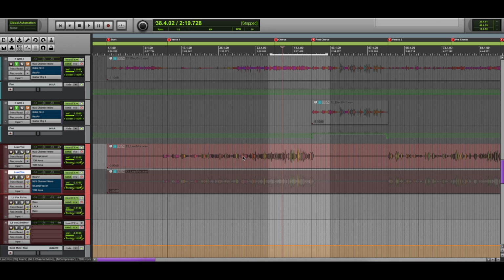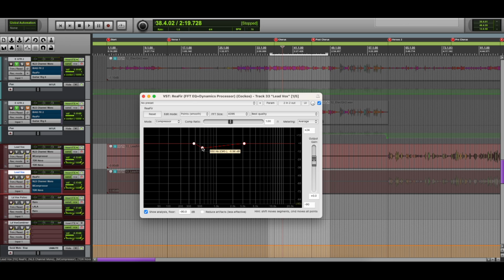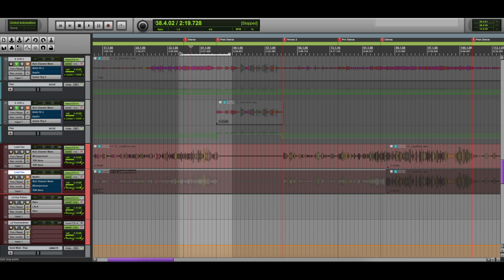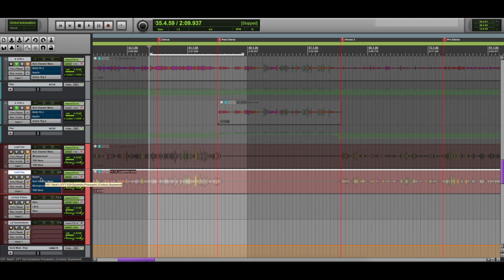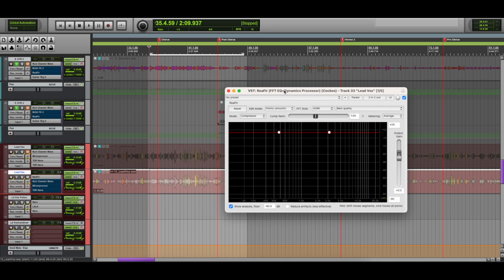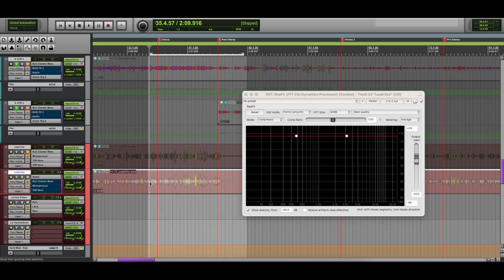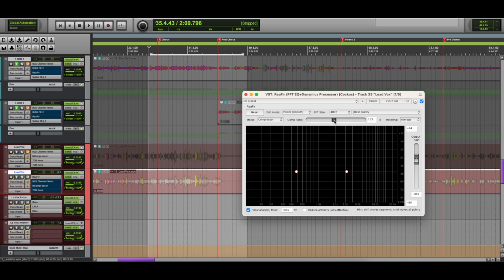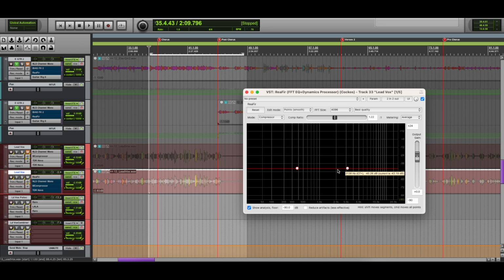Free Soothe 2 alternative for Reaper!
Hi, this is Joana from input studio!

In this video I share with you how to use a free alternative to Soothe 2 on Reaper called Reafir. I am always discovering new tools in Reaper and it never ceases to amaze me - Reafir is another one of them.